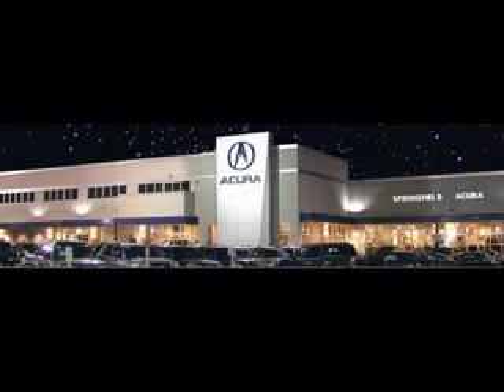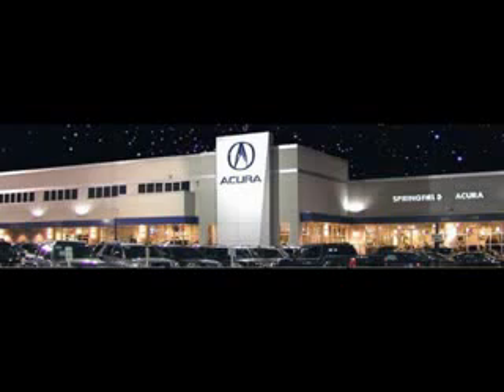Acura RDX, Springfield Acura- Springfield, NJ 07081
Acura RDX, Springfield Acura- you will love this White Diamond Pearl 2007 Acura RDX, equipped with a 4 Cyl. engine  and an automatic transmission with  97,507 miles. enjoy an impressive 22 miles to the gallon on this great SUV with features like 8 way power driver seat, rear spoiler, privacy glass, navigation system, back up camera, on steering wheel audio and cruise controls, Tire Pressure Monitoring System, turn signal mirrors, xenon headlights, and much more. Enjoy the drive and have peace of mind in this 2007 Acura RDX. see us at Springfield Acura today!

miles- 97,507

vin- 5J8TB18567A013161

Springfield Acura

243 Route 22 East